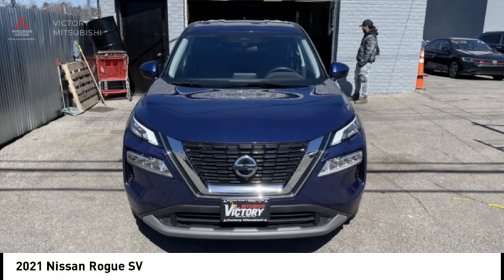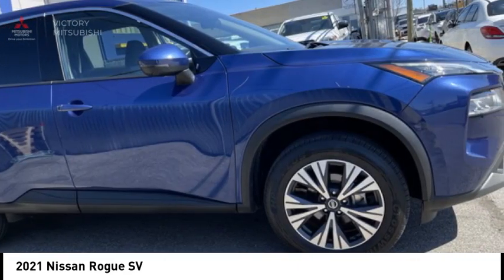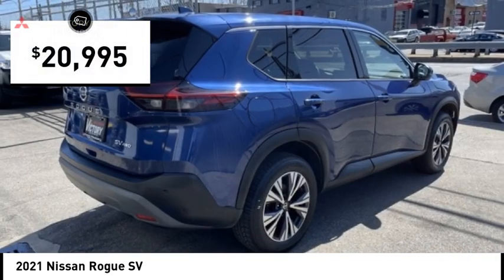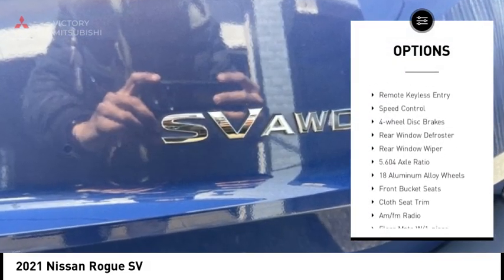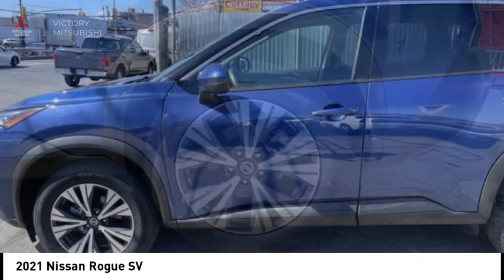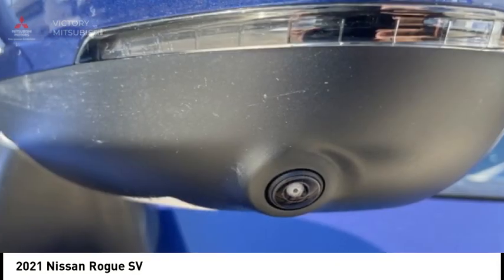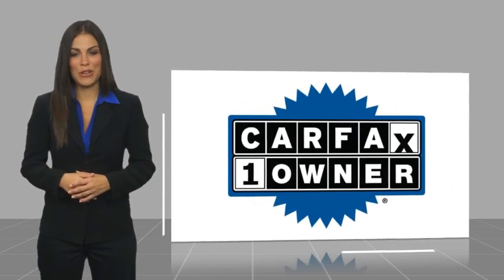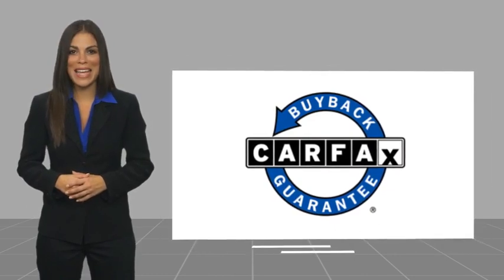2021 Nissan Rogue Bronx NY 21670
2021 Nissan Rogue SV

Victory Mitsubishi
4070 Boston Road

Welcome to Victory Mitsubishi! We offer a combined inventory of 700 cars new and luxury used vehicles. All Used vehicles come with a quality assurance inspection, our New Vehicles have an unprecedented 10-year 100k mile warranty we also have vehicles car for any want or purpose. Come into test drive this car for any want or purpose. Come in to test drive this Nissan Rogue SV today! Priced below KBB Fair Purchase Price! *, AWD.brCARFAX One-Owner.br2021 Nissan Rogue SV Caspian Blue Metallic 4D Sport Utility Save yourself Time and Money - Fill out a credit application online at victorymitsubishi.com and get pre-APPROVED! Financing available for all types of credit with low monthly payment that will fit you budget. Down Payment low as $599. Same day delivery. View our entire inventory by visiting our virtual showroom at victorymitsubishi.com - Only 2 blocks away from Exit 13 off I-95 or Minutes from exit 7 on the Hutchinson Parkway. While we make every effort to ensure the data listed here is correct, there may be instances where the pricing, options or vehicle features may be listed incorrectly. Dealer cannot be held liable for data that is listed incorrectly. Visit Victory Mitsubishi online at victorymitsubishi.com to see more pictures of this vehicle or call us at today to schedule your test drive. please refer to dealers website for exact pricing and for any incentives that we may apply! Our address is 4070 Boston Road, Bronx, NY 10475.br*